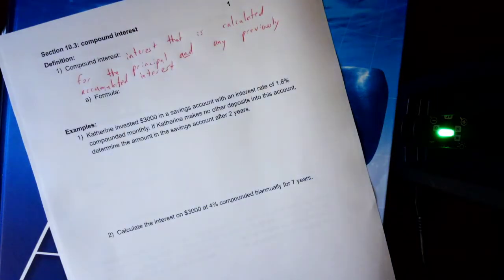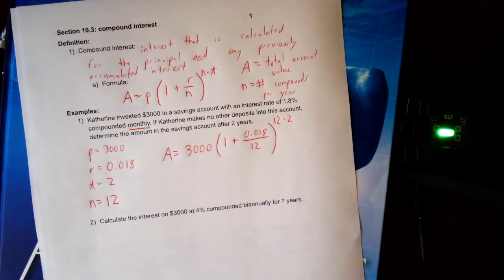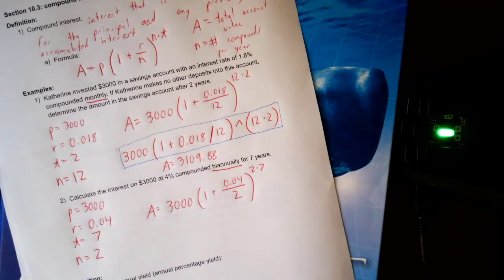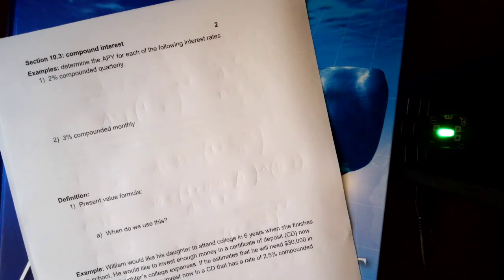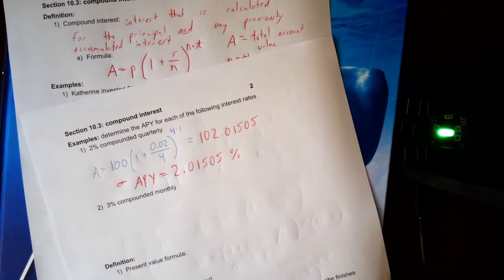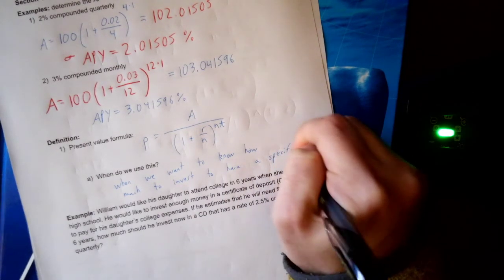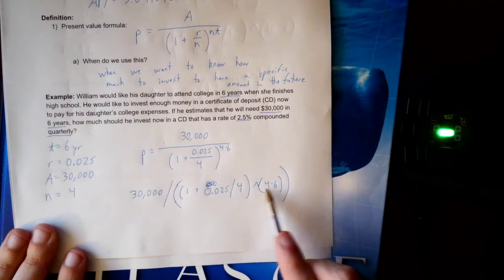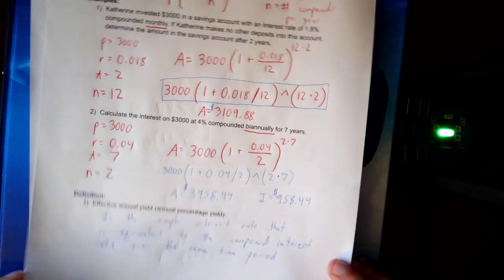Section 10.3 (MAT120)